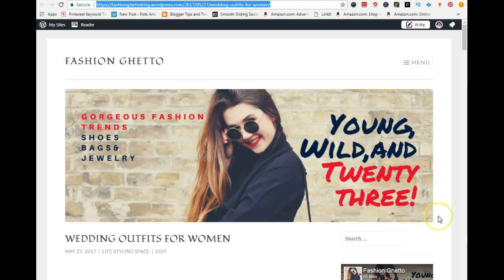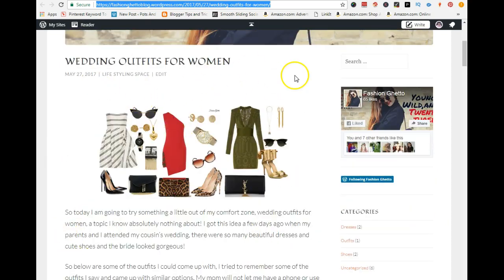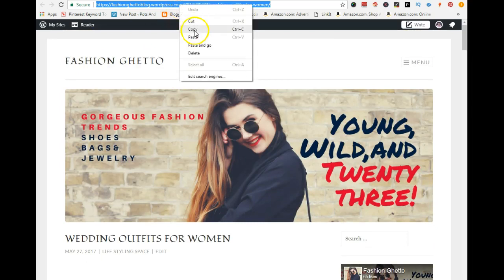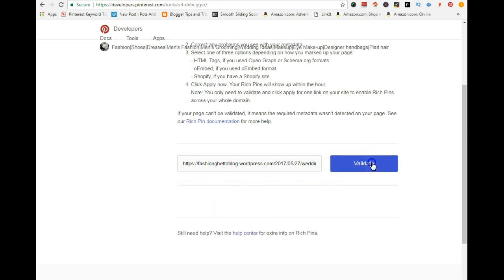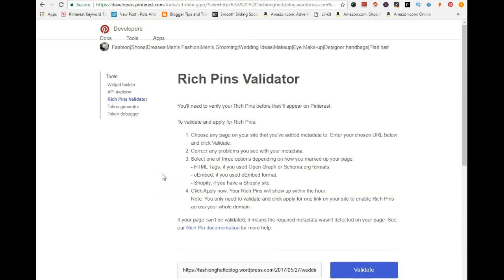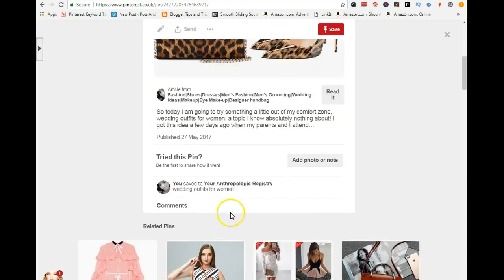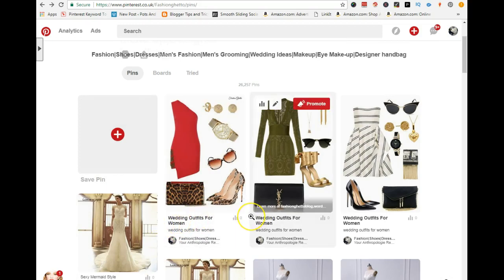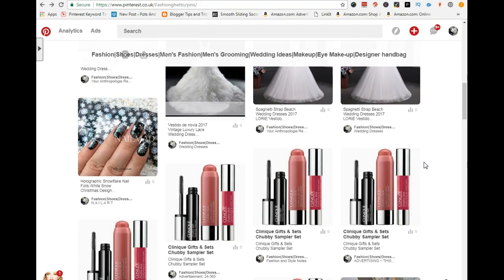Pinterest Rich Pins|How To Set Up Rich Pins On Pinterest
Pinterest Rich Pins| This tutorial will show you how to set up rich pins on pinterest for your blogs, website's, ecommerce store's and so on.
Rich pins
Pinterest rich pins
rich pins validator,
rich pins pinterest